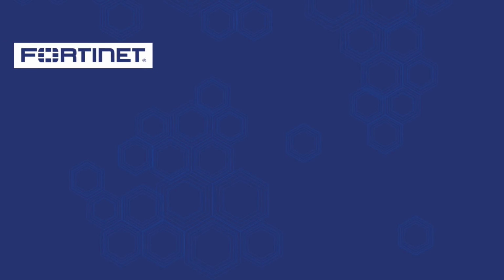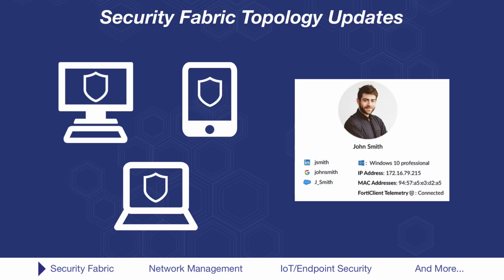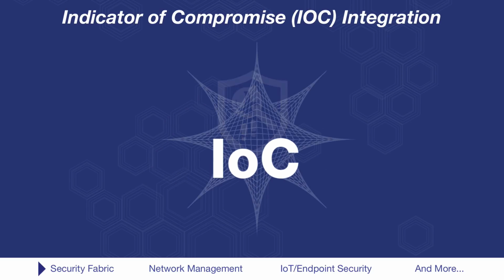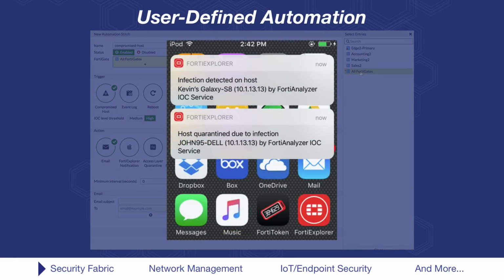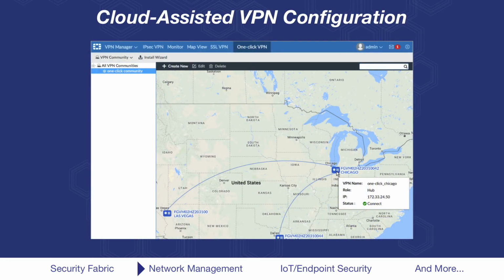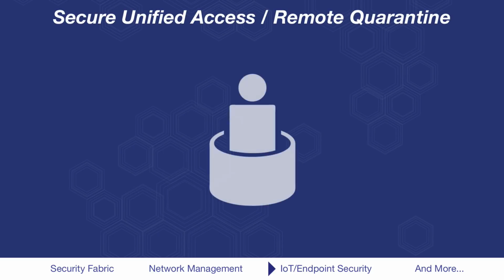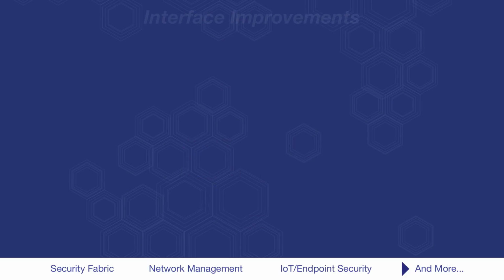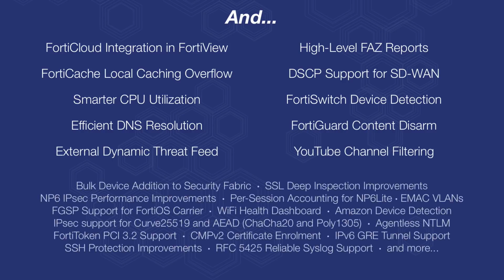What's New in FortiOS 6.0?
This new version is focused on increasing visibility and network oversight, improving our integrated threat intelligence, and adding new automation features allowing you to proactively respond to emerging threats:
- new Security Fabric features
- new Network Management tools
- comprehensive Internet of Things/Endpoint Security coverage
- and many other useful features and updates.